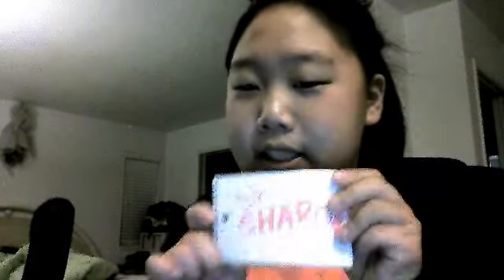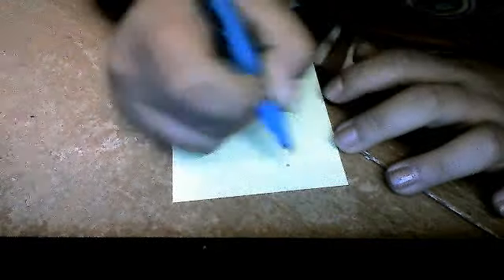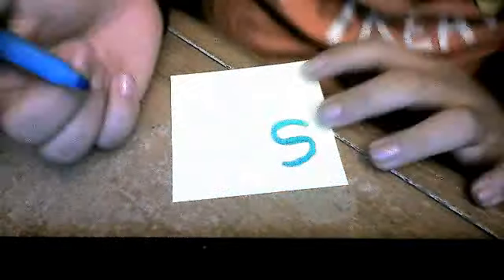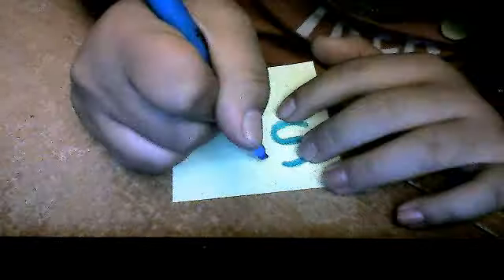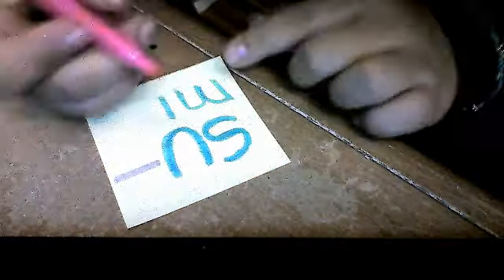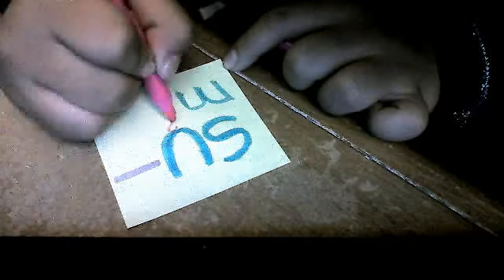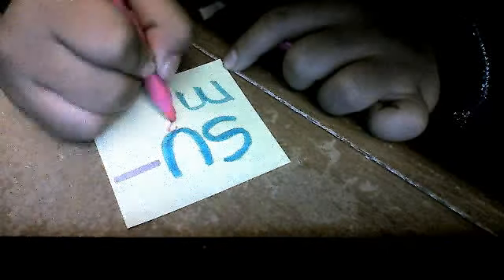sticky note craft